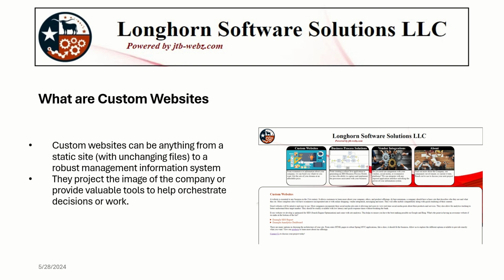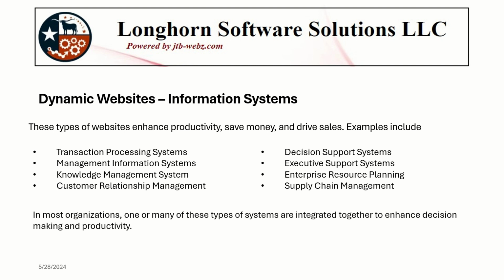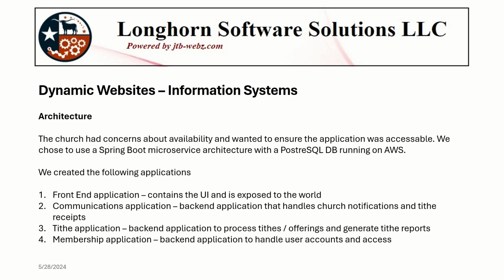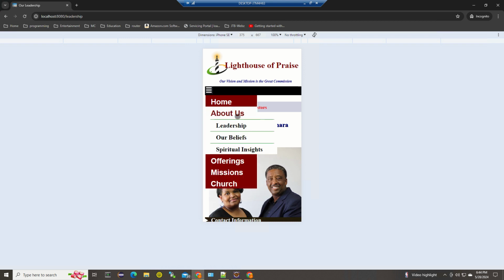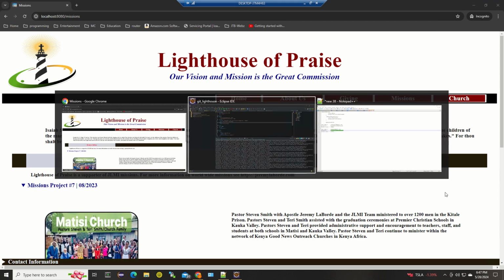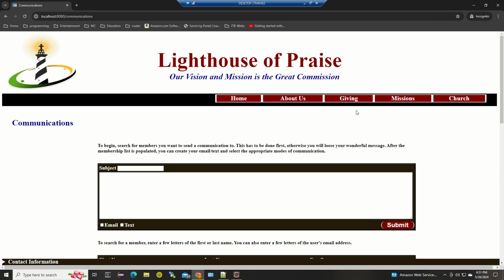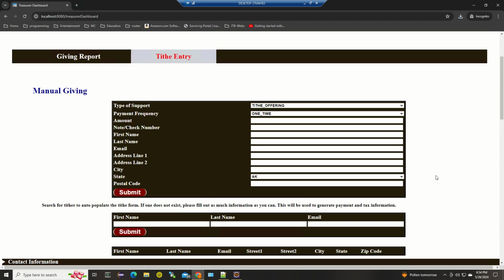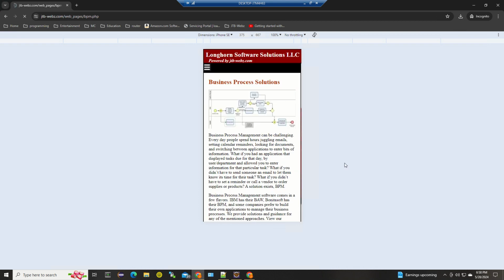Custom Websites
This video is a demo of the types of custom websites we produce. The intent of this video is to stimulate ideas from the viewers of what type of website makes sense for their business.